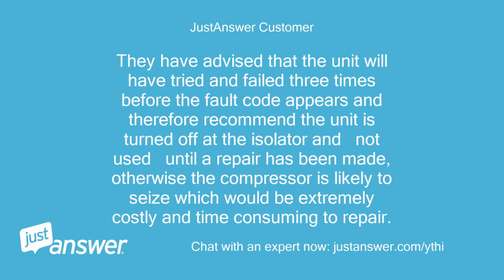CH32 keeps flashing on the display of our air con unit LG Multi-Type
JustAnswer Customer: CH32 keeps flashing on the display of our air con unit LG Multi-Type which is not working
Mark Henley: Journeyman Technician: Hi,   The fault means that the discharge temperature is high , this is common with a unit that is low on refrigerant or if the airflow is blocked like in the case of a dirty coil or filter.
Mark Henley: Journeyman Technician: Thanks   Mark
JustAnswer Customer: Hi Mark .sorry for my late reply.
JustAnswer Customer: I assumed the same, that it might be low on gas, but surley that should not stop the fan from working completly ?
JustAnswer Customer: That's why I was looking for the meaning for this self diagnosis code CH32.
JustAnswer Customer: They only have 4 codes on the flap of the control panel ( CH01 to CH04 ) At the moment I have no control of the panel.
JustAnswer Customer: You cant turn in on / off or do anything with it.
JustAnswer Customer: It just stays there flashing this code CH 32 ?
JustAnswer Customer: Hi again Mark I have now spoken to the manufacturers my self regarding fault code CH32 which points to either a loss of refrigerant, refrigerant gas blockage or condenser fan failore and as a result the unit shuts down due to the compressor overheating.
JustAnswer Customer: They have advised that the unit will have tried and failed three times before the fault code appears and therefore recommend the unit is turned off at the isolator and   not used   until a repair has been made, otherwise the compressor is likely to seize which would be extremely costly and time consuming to repair.
JustAnswer Customer: So thanks anyway but I wont need your answer now   John
Mark Henley: Journeyman Technician: Hi,   OK, Thank you   Mark